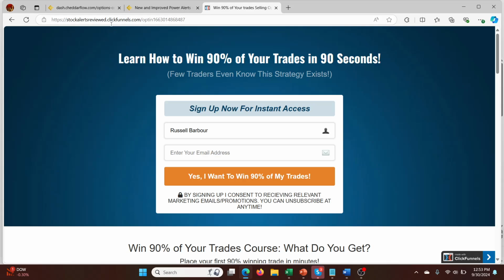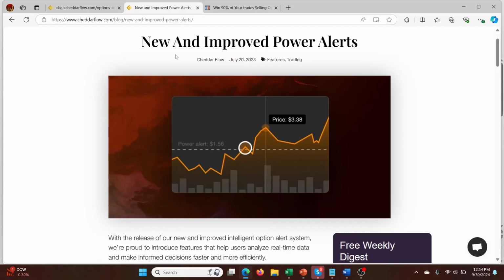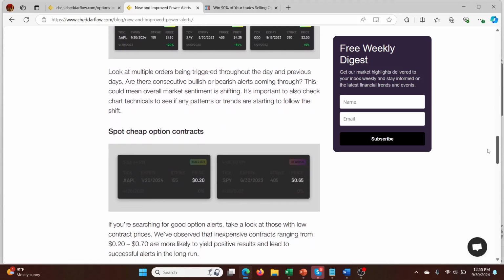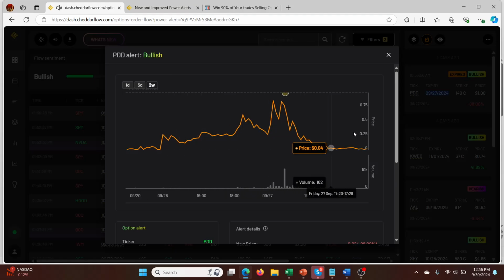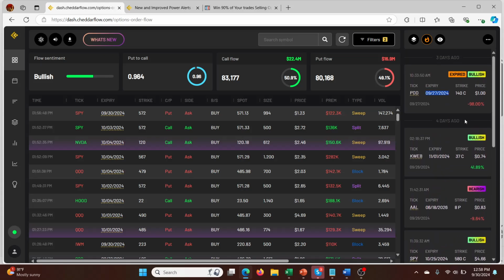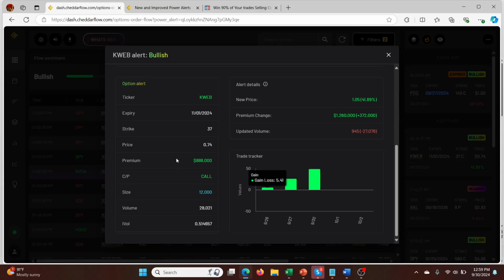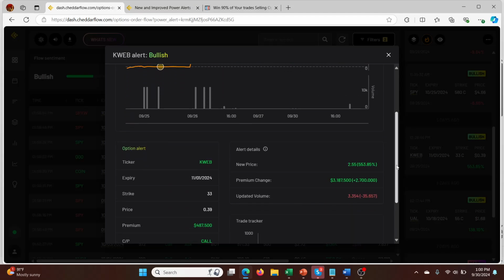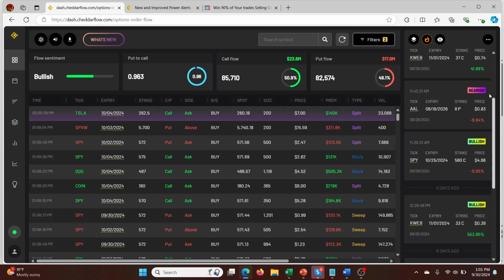Cheddar Flow Power Alerts Review (Part 2)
How to Win 90% of Your Trades FREE COURSE Purchase Cheddar Flow Use Coupon RBSTOCKS for a discount!